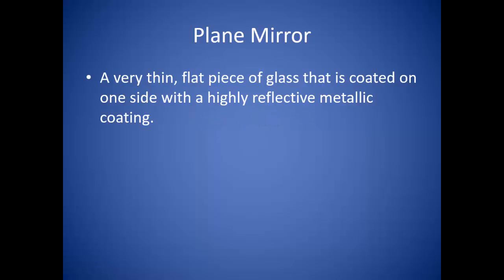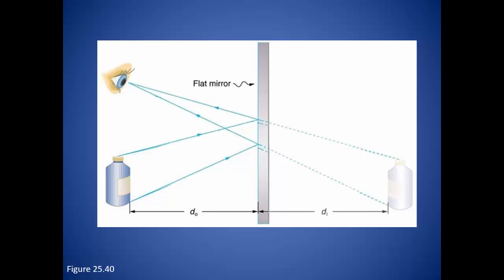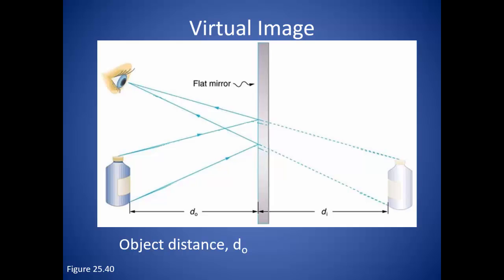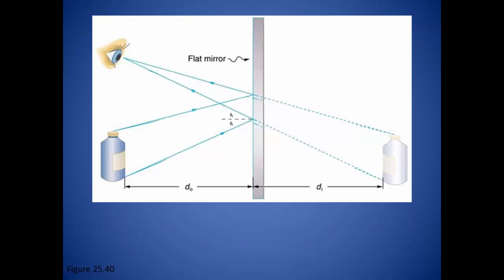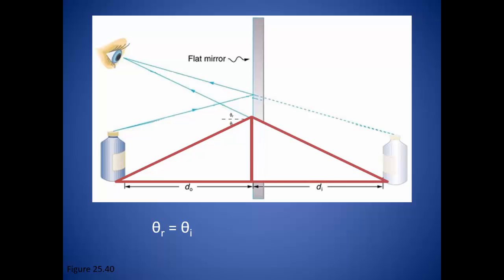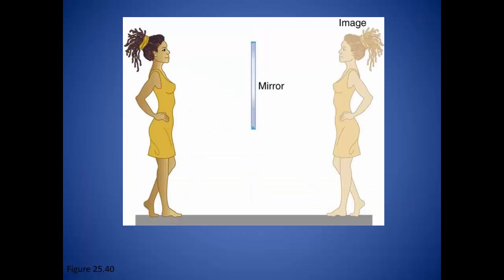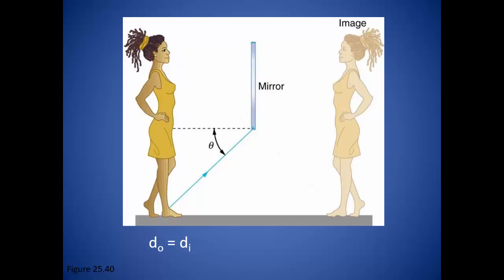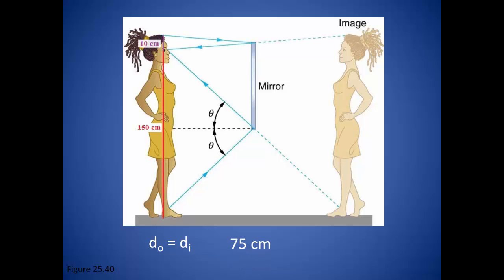3_Plane Mirrors